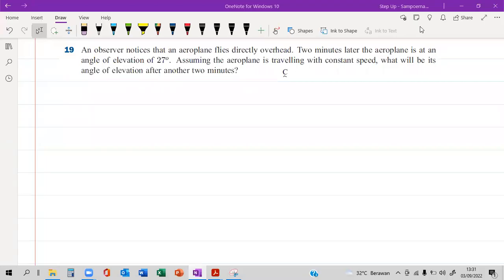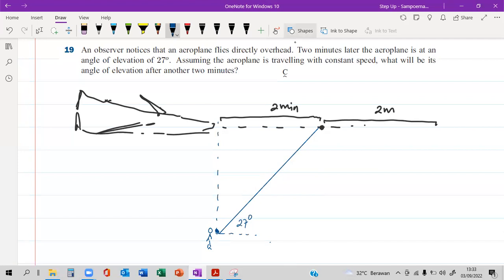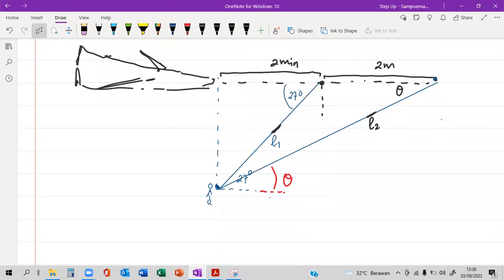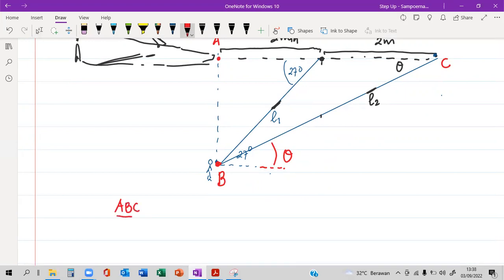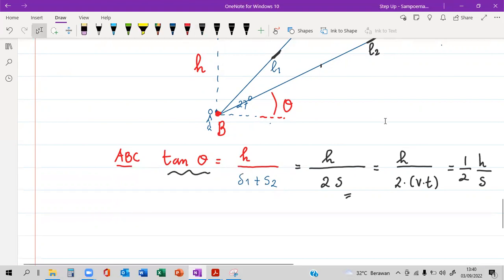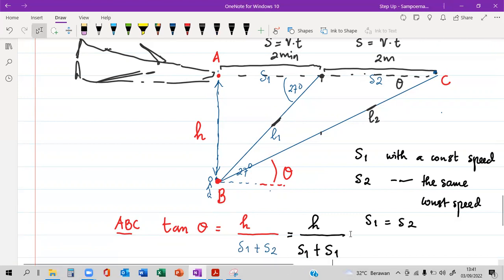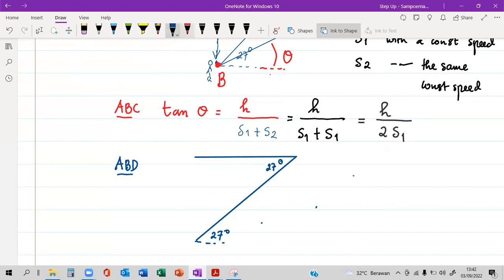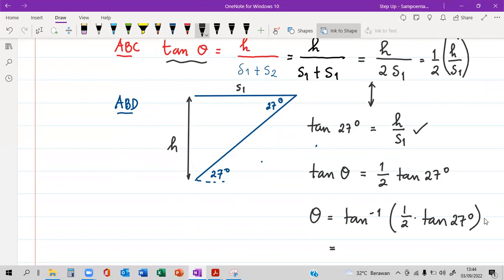Angle of Elevation In The Flying Aeroplane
How to determine the angle of elevation if the aeroplane flies with a constant speed.